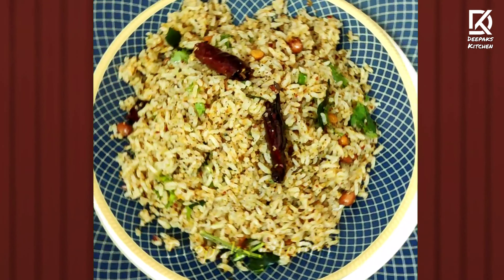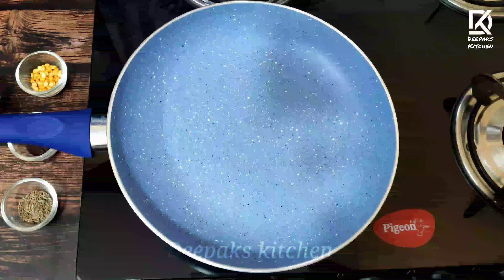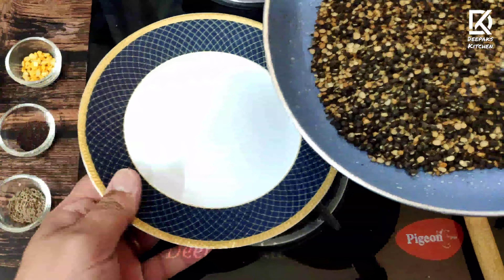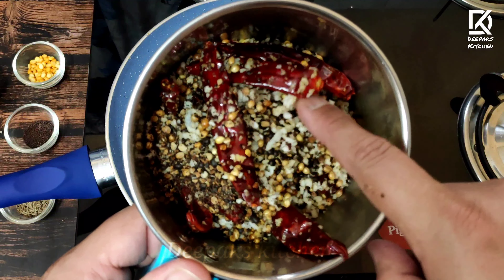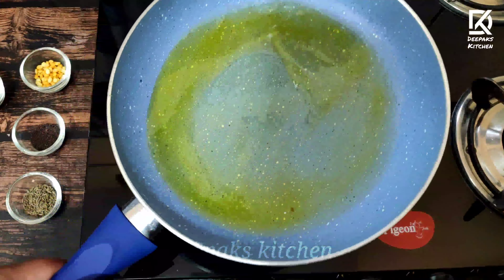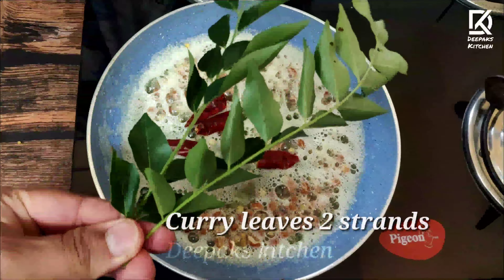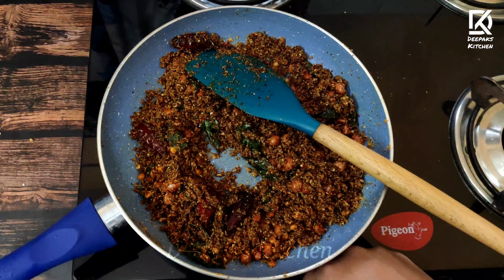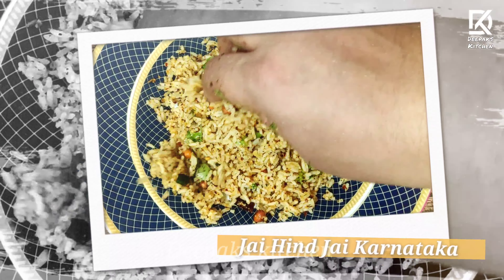Urad dal rice | centuries old traditional recipe | uddinabele anna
timestamp

intro
Urad Dal Spice Powder Rice, is a Prasad or offering made for Lord Vishnu. It is a a very famous Prasad served in "Melkote Temple" and its referred as "Ulundogare" in Kannada. Perumal Koil (Vishnu Temples) and Hanuman Temple Prasad are always very famous in Southern India. Some of us even like to visit temples because of the yummy divine taste of the Prasad served there :-)

What is Uddinakalu anna?
Uddinakalu anna is Urad Dal and spice flavored rice variety. First we need to make a coarse spice powder using urad dal and spices and then we need to add the spice powder to the cooked rice along with tempering and tossed to serve. The procedure is much similar to Ellu Sadam where we dry roast the sesame and dals along with spices and then grind it to powder and mix with the rice. A quick and easy to make Prasad and also for Lunch box.

You can also prepare the Urad Dal powder once and store it in the air tight container. We can make the Urad dal rice with this powder.

Also, Check my Facebook and Instagram page for the detailed recipe  with all the ingredients and perfect measurements, also like and follow our pages.

deepak.kshatriya577@oksbi

Rasam powder recipe.

You can write on this email.

for complete details of recipe and ingredients and measurements please visit my Facebook page.

Hope you guys like this video if you like my work then please do share and subscribe to my channel don't forget to click on the bell icon so that you will get notified whenever I upload a new video.

Will be back with another yummy recipe till then your host on those Deepak Kshatriya signing off and Jai Hind.

You can follow us on Facebook official page you can connect with me and chat with me that directly the link is provided on Below please to follow and like the page

Visit my official Deepaks Kitchen blog link